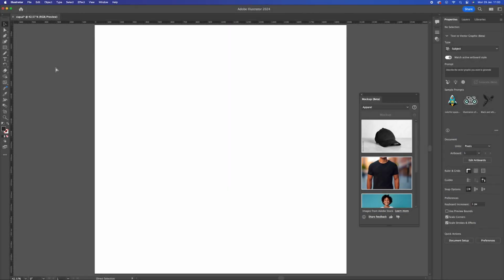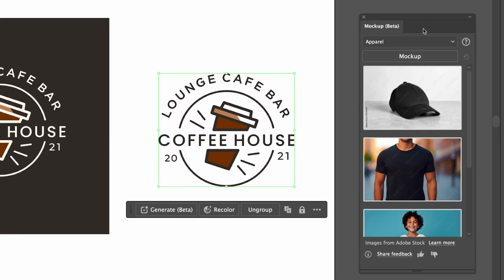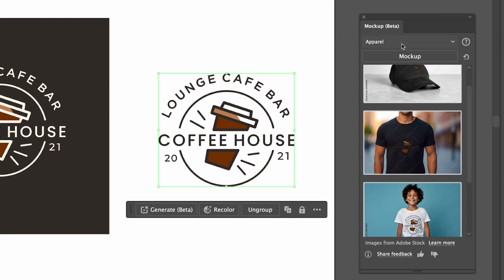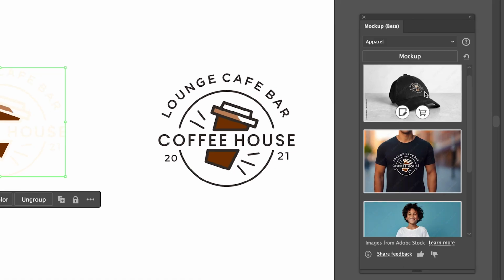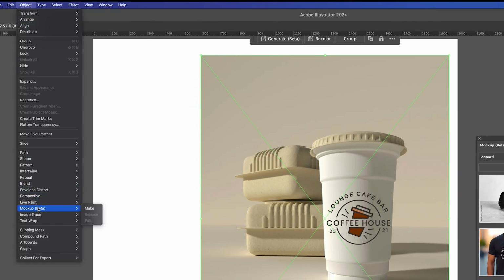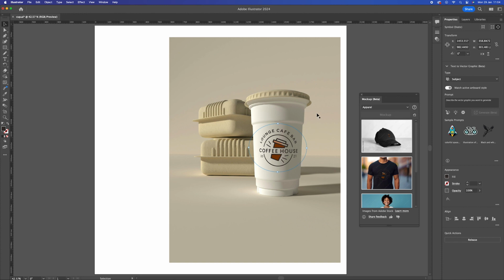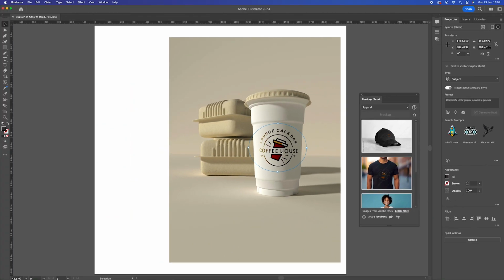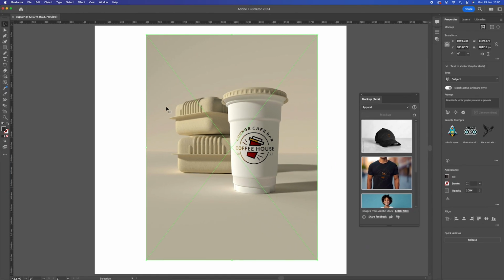Adobe Illustrator - Mock Up Beta - Artificial Intelligence (AI) - New 2024 AI Features